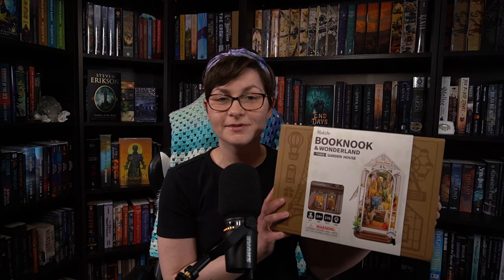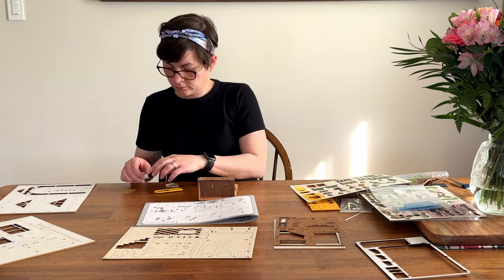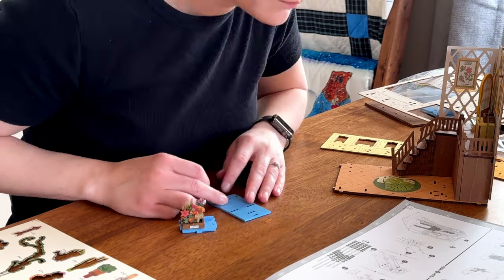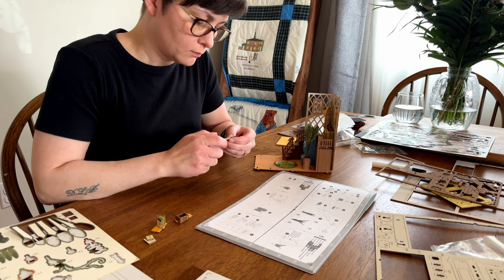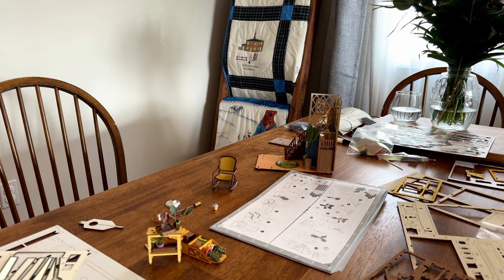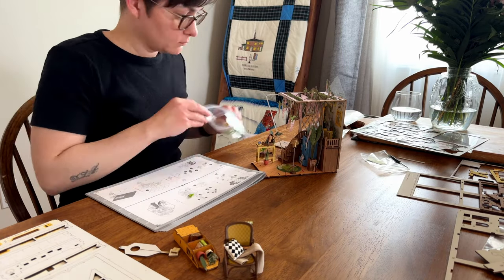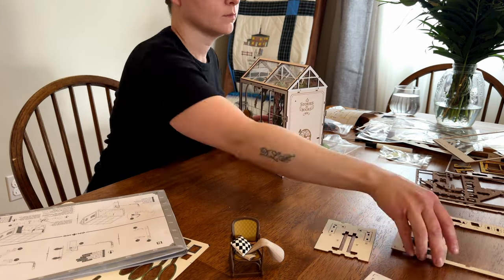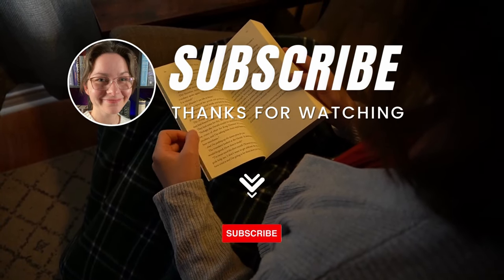Cozy Book Nook Build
Come build the Rolife Garden House book nook with me!

Time stamps:
0:00 intro
1:32 Timelapse (commentary and music)

Amazon Wishlist

Kayla Yetman
Carleton Place, ON
K7C 3P3
Canada

Canada: as per Section 29 of the Copyright Act of Canada Fair Dealing with a work for the purpose of criticism or review, of that or another work or of a performance of a work, does not infringe any copyright in the work provided that it is accompanied by a sufficient acknowledgement and provided that the work has been made available to the public.